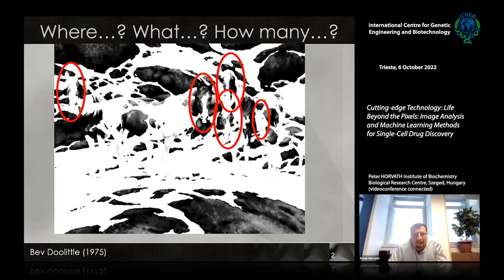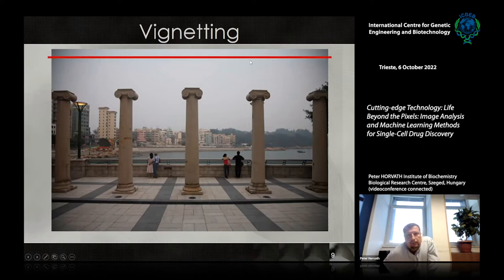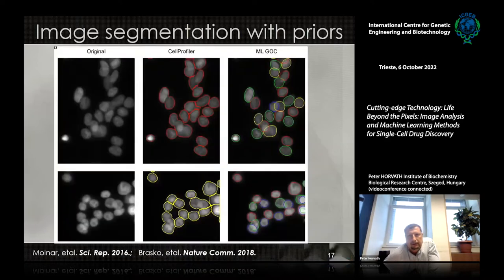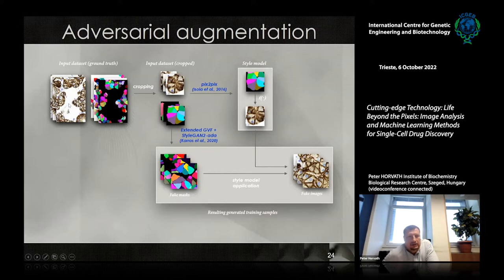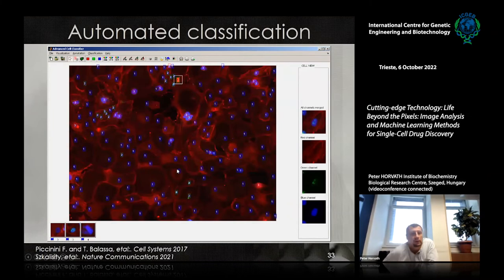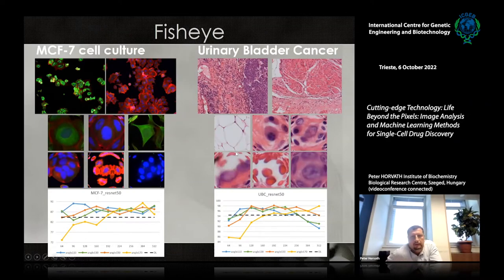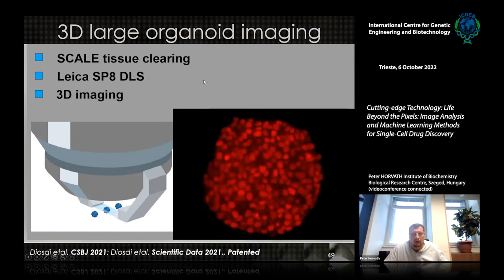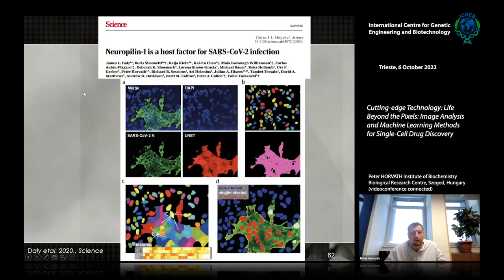P. Horvath - Cutting-edge Technology: Life Beyond the Pixels: Image Analysisand Machine Learning...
Peter Horvath, Institute of Biochemistry Biological Research Centre, Szeged, Hungary speaks on "Cutting-edge Technology: Life Beyond the Pixels: Image Analysis
and Machine Learning Methods for Single-Cell Drug Discovery"-

This video is part of Course “FluoMicro@ICGEB – ICGEB Practical Course of Fluorescence Microscopy and high throughput imaging” YouTube playlist.